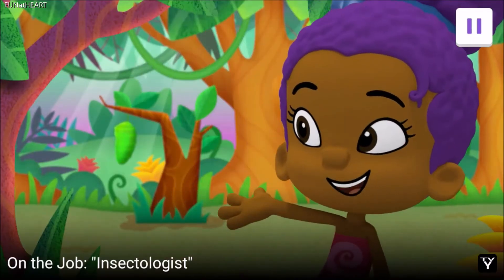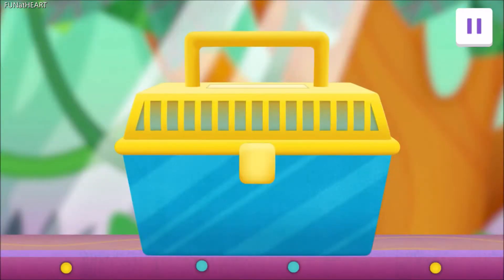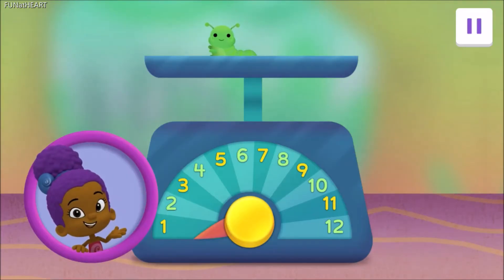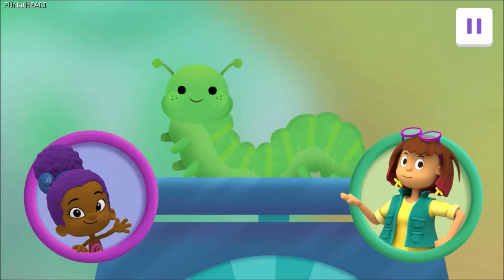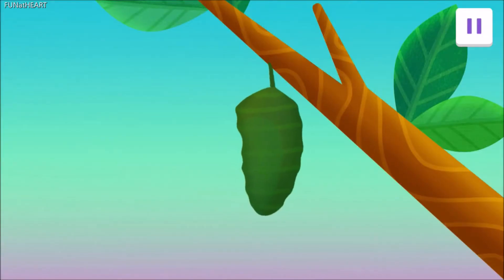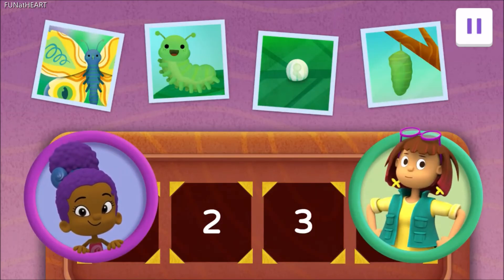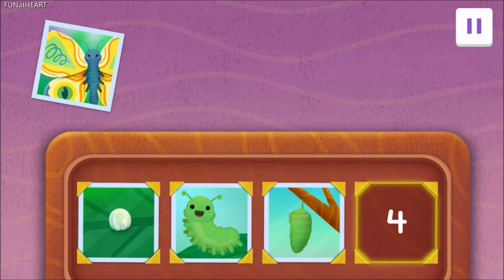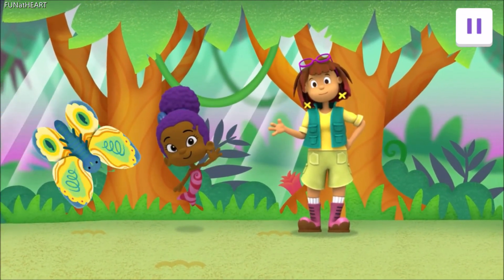🦋 Zooli Helps A Caterpillar Turn Into A Butterfly!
In this video, Zooli from the Bubble Guppies and I help a caterpillar turn into a butterfly!

My video provides educational value by teaching young kids about metamorphosis when I complete each activity.

All movement, activity and challenge completions in video are done by myself with no reuse.